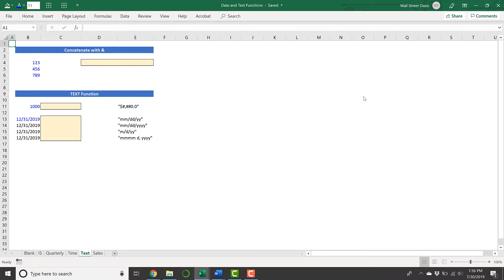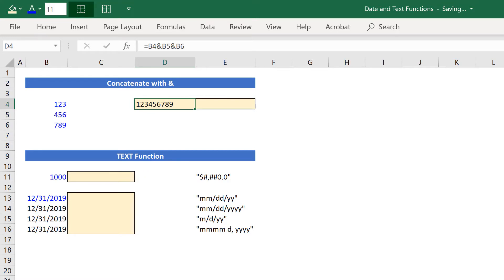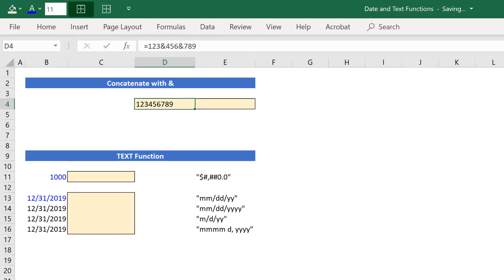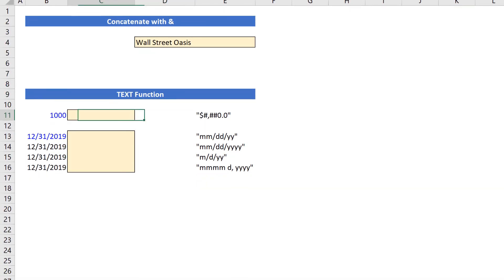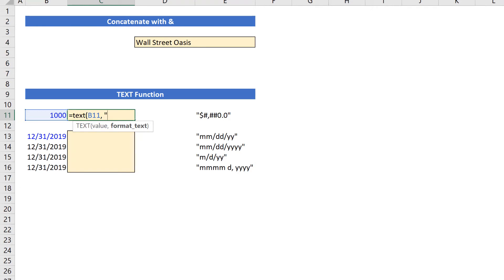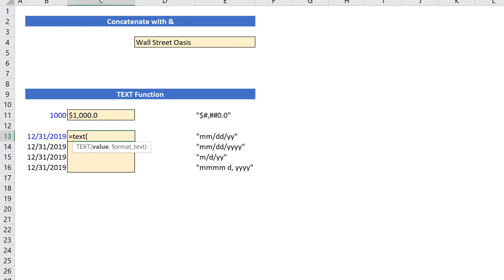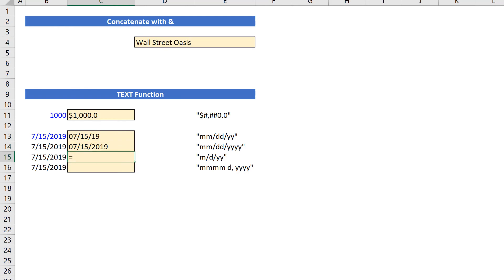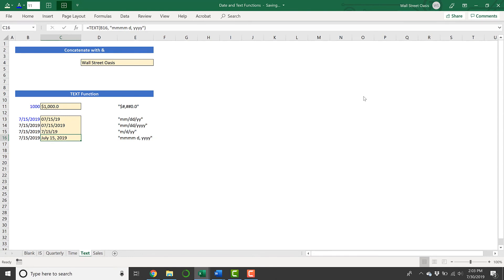WSO Excel Modeling Course: & and TEXT